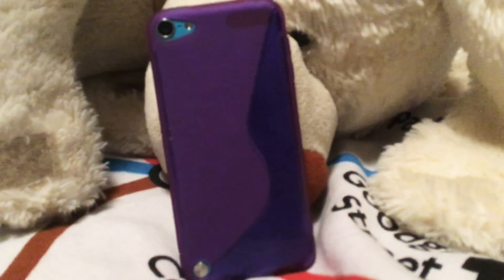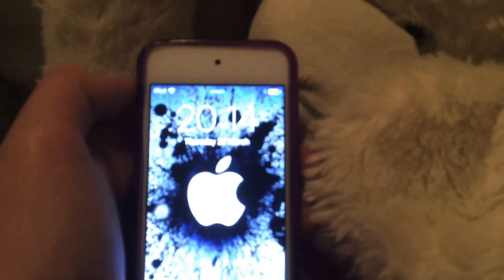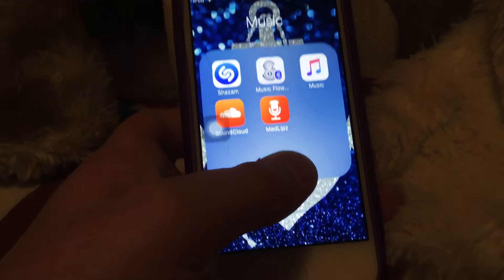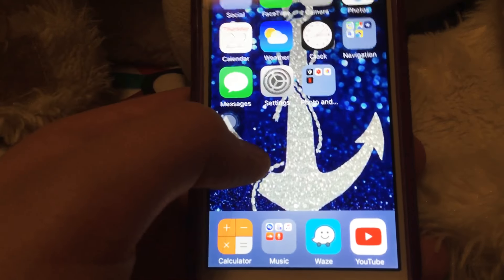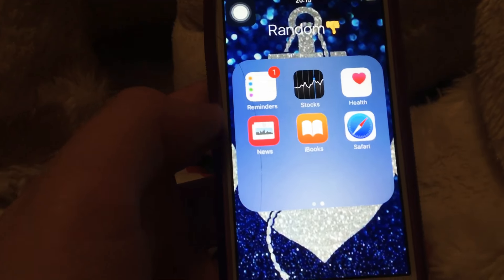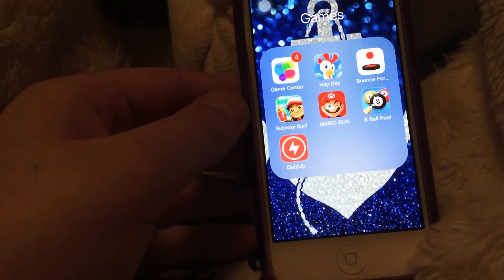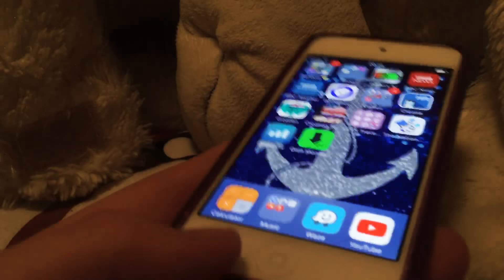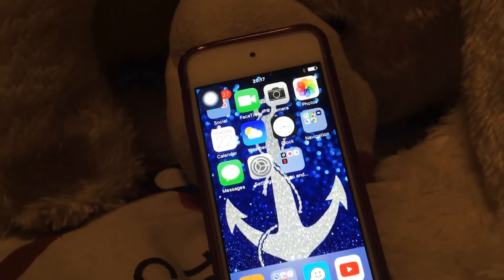What’s on my iPod Touch 5?... / Blue 32gb